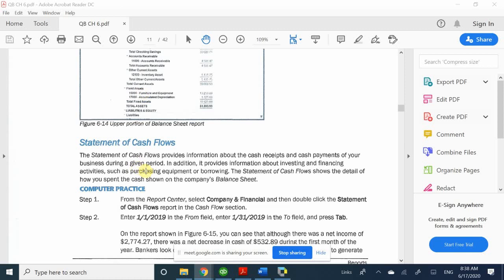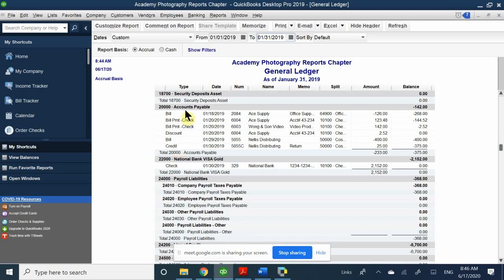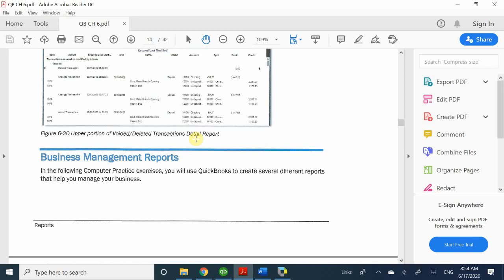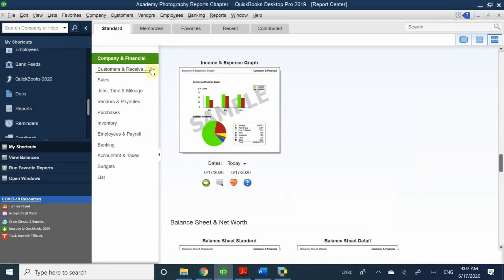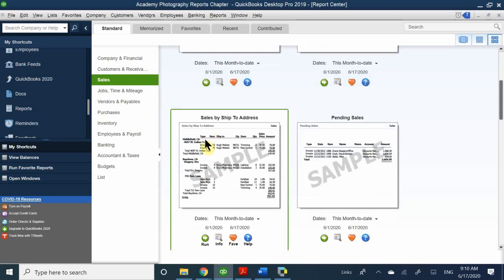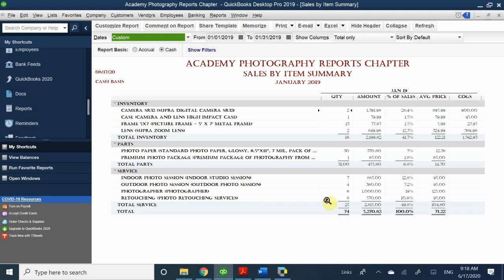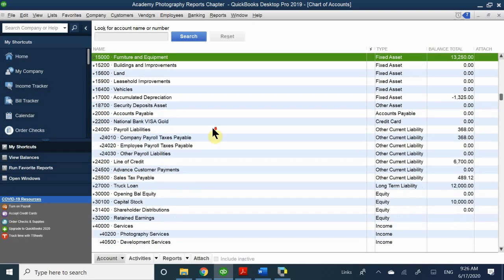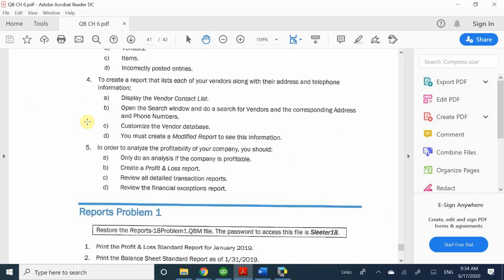QB CH 6 REPORTS P2